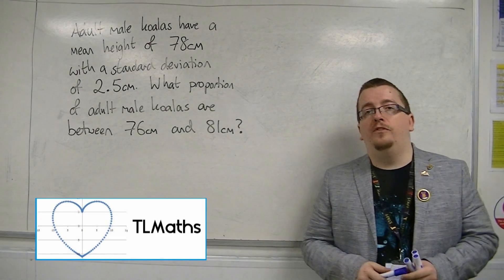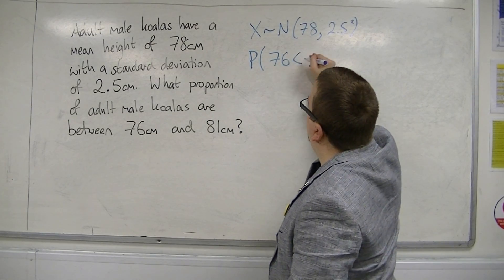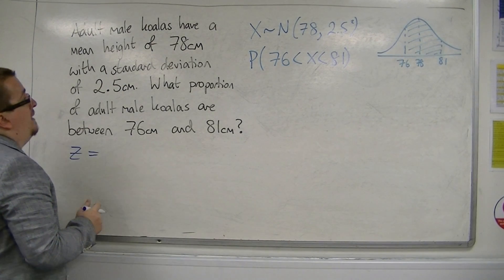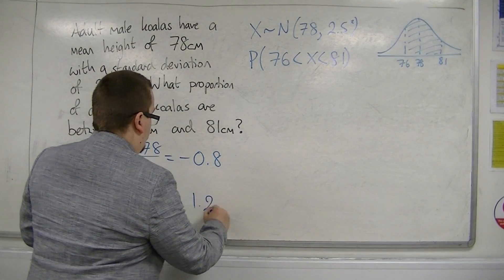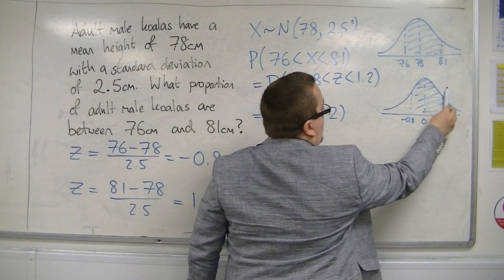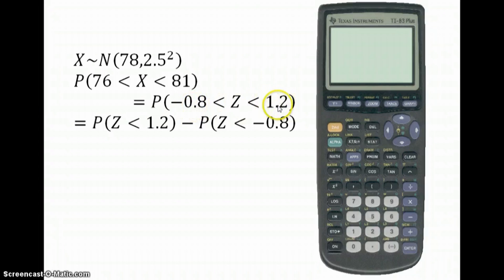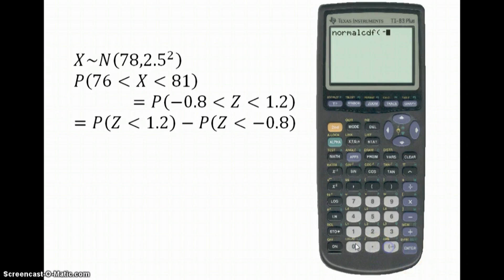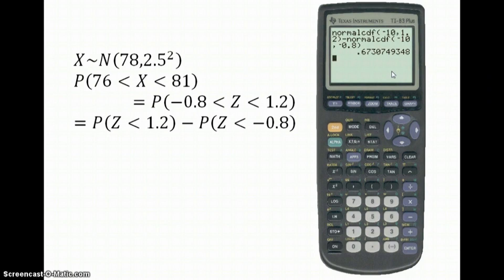AQA Statistics 1 4.05 Using the Normal Distribution Example 3 (TI-82 STATS)